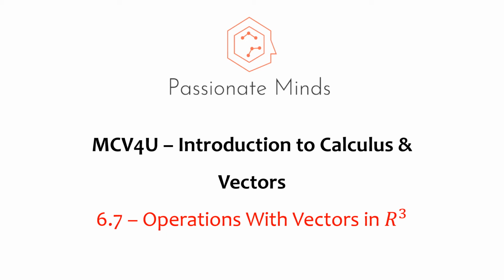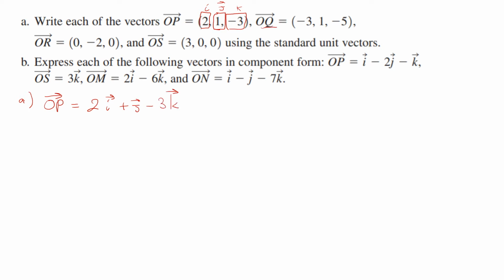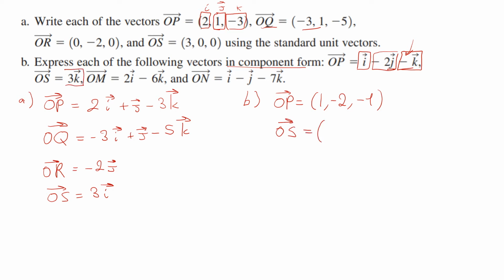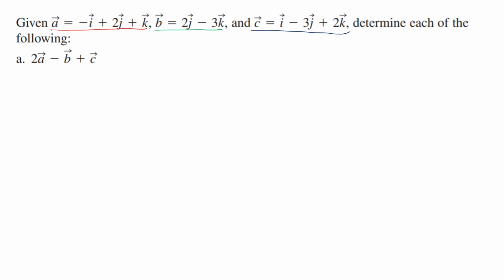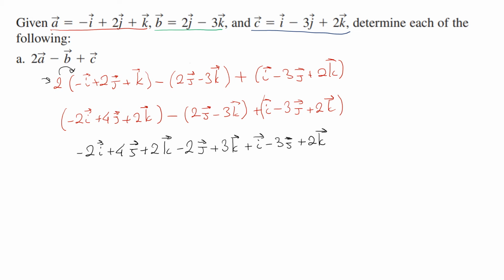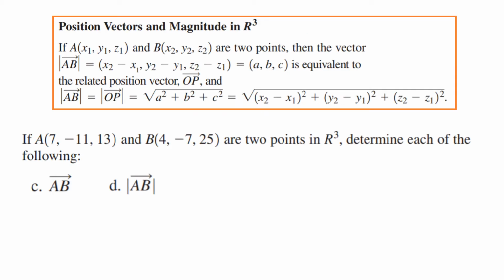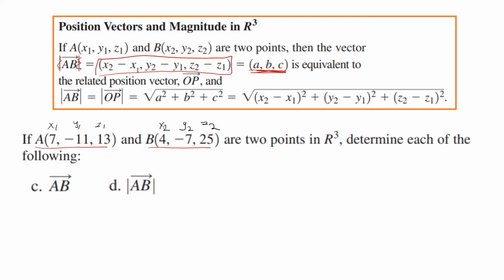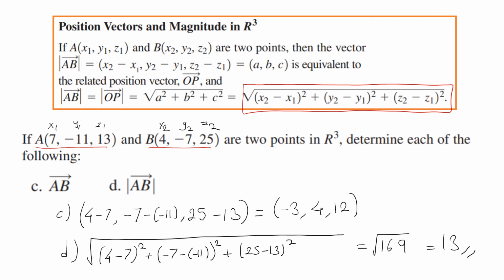MCV4U/Grade 12 Calculus & Vectors - 6.7 Operations with Vectors in R3